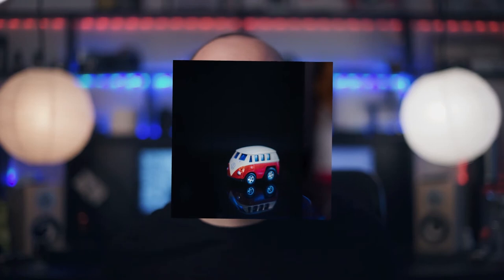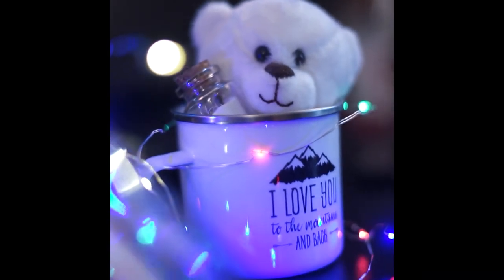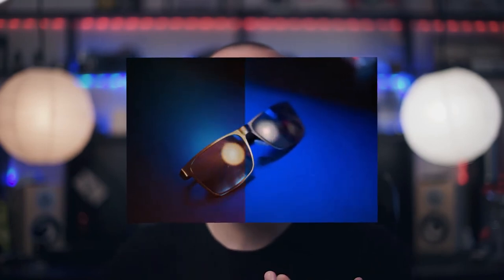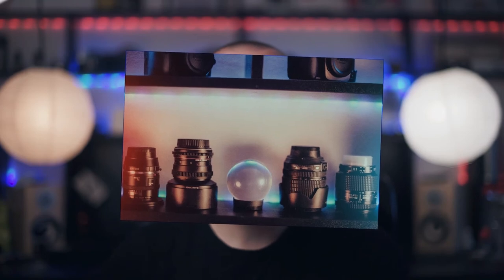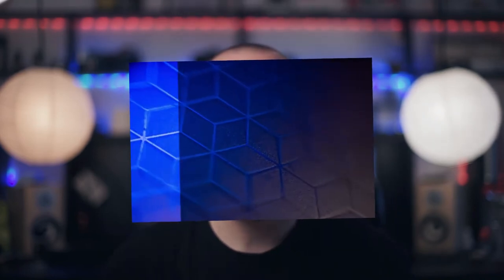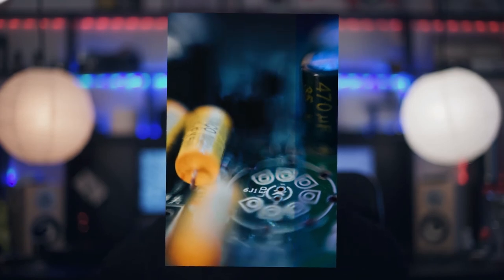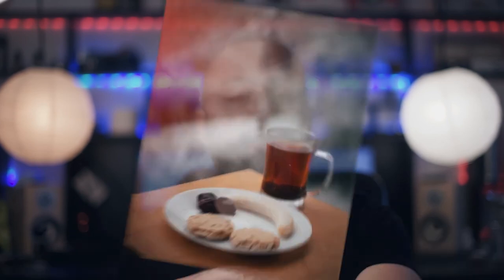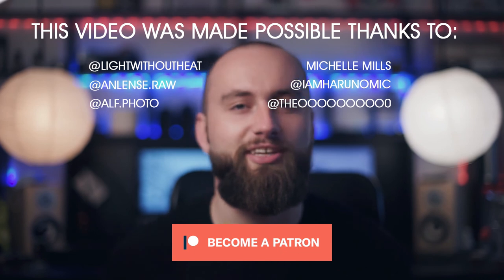Photography exercises in Isolation!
Sitting at home in this coronavirus covid-19 isolation with social distancing and stuff got me thinking about how I could jumpstart my creativity against all odds.

My current setup:

Manfrotto Action Black
Some bag from ebay